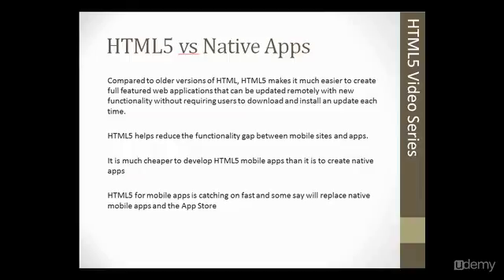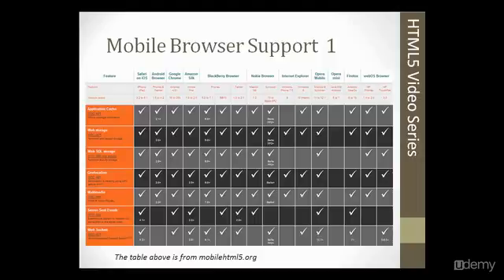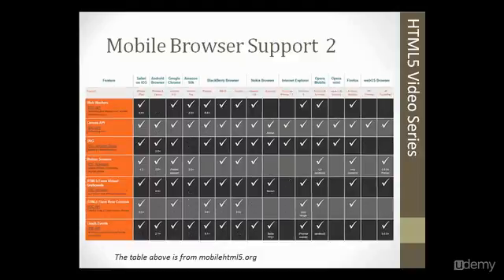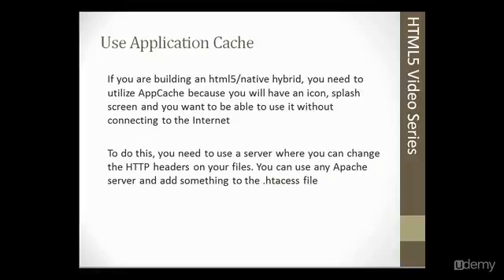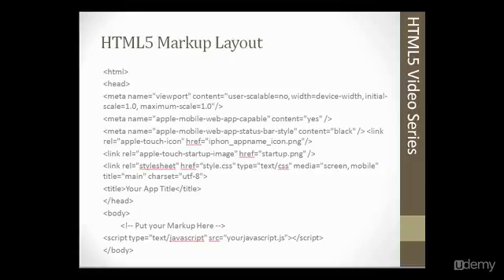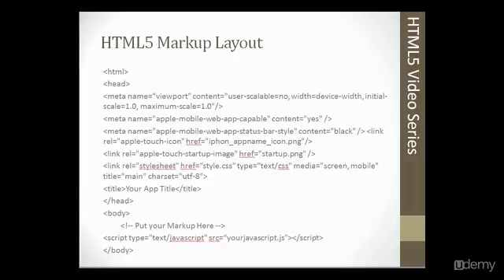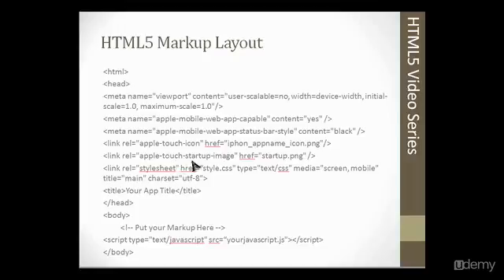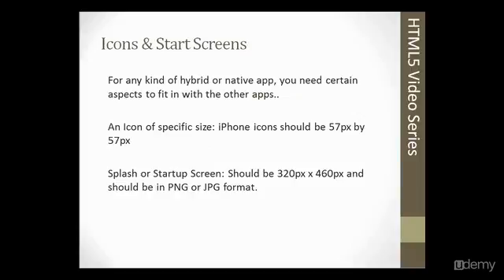Học HTML5 : 32 - HTML5 for Mobile Phones